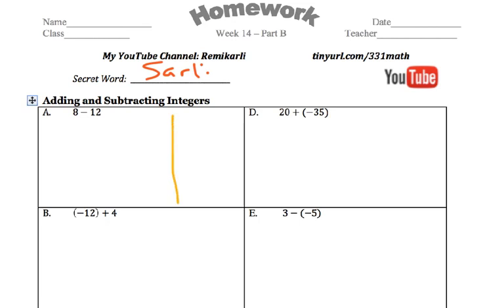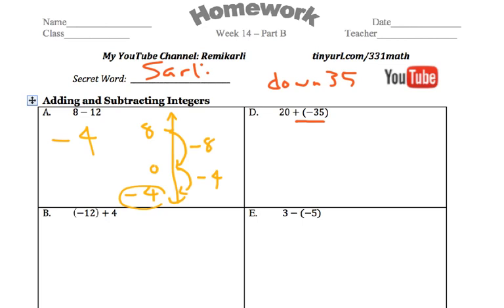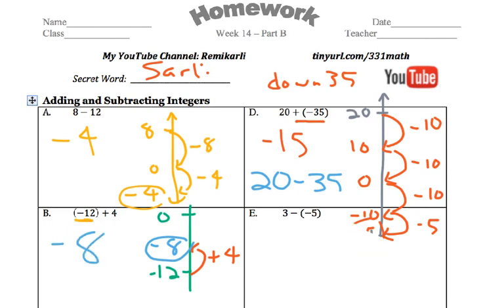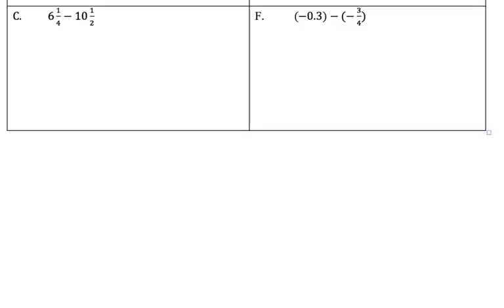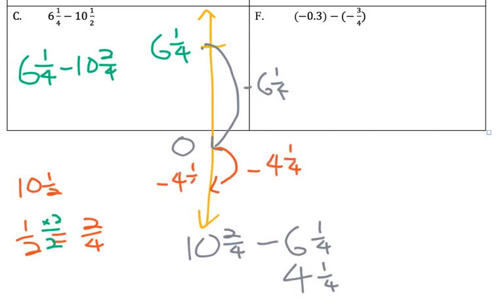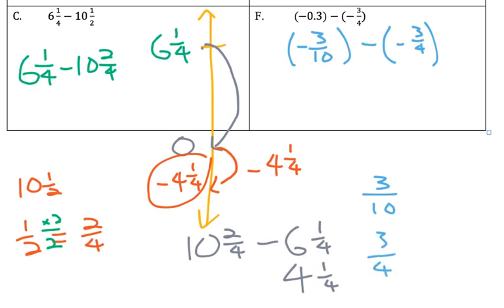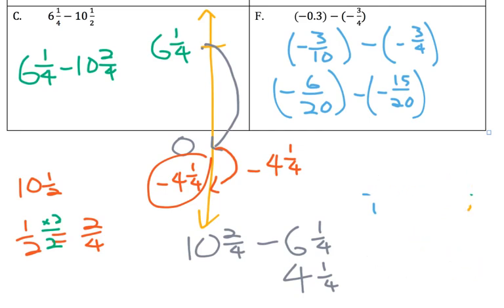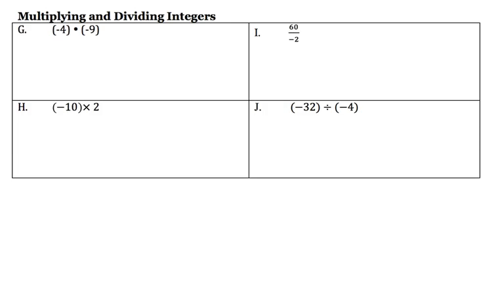Week 23 - Part B